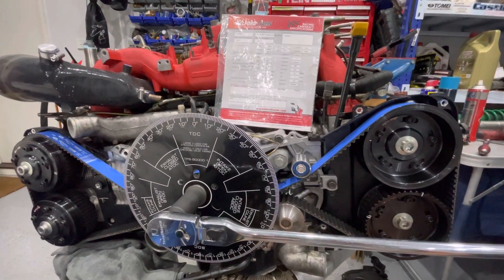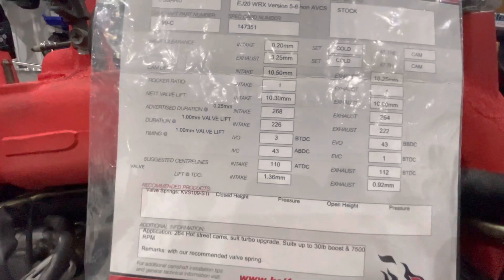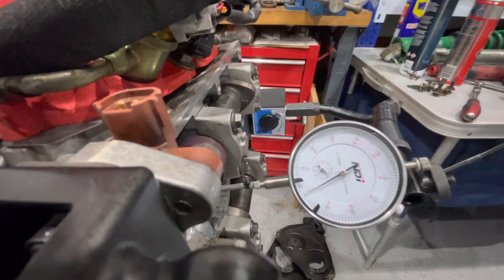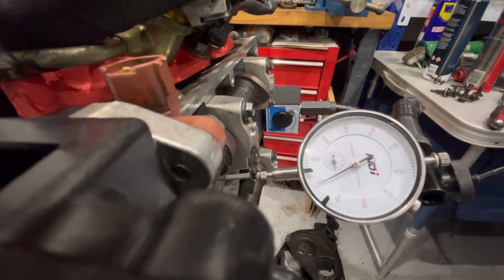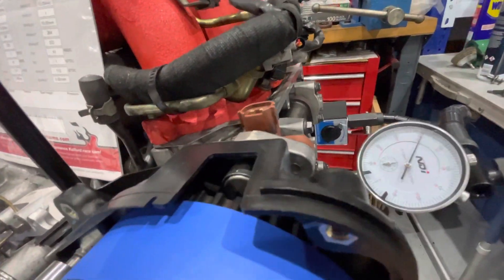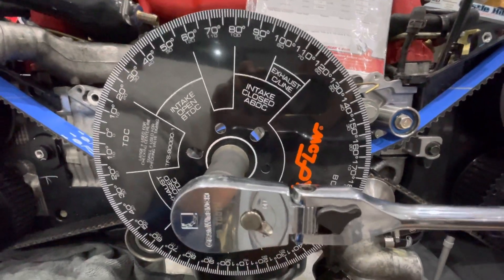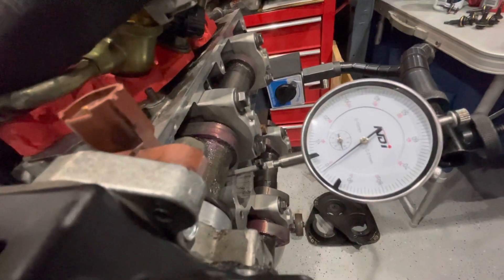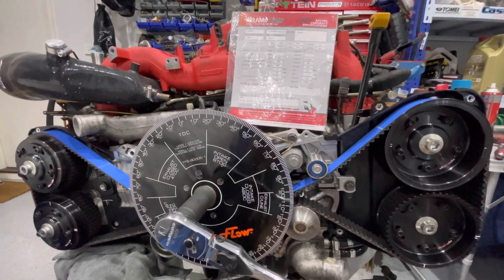Subaru EJ207 Dialing in JUN Adjustable Cam Wheels/Sprockets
A brief video explaining how to dial in JUN Adjustable Camshaft Wheels/Sprockets on an EJ207 with Kelford 264 & Springs.

1) Find TDC in #.1 Plenty of resources available to do this.
2) Setup your dial gauge so you can measure the most downwards bucket travel and a little headroom once valve is fully closed.
3) Rotate the motor and ensure the dial is reporting consistent values. This can often be a timeconsuming step. Make the effort to do this step correctly. I had to reinforce the dial needle, w/ a tig tip as the dial needles in my kit kept deflecting.
4) Zero the gauge (optional). So long as measurements are taken from the same reference point, the zero on the gauge is not mandatory.
5) Rotate the motor until 1.0mm past Intake Valve Opened (IVO), note the degree.
6) Adjust the Cam wheel as necessary, until the Kelford spec sheet degree is matched at 1.0mm IVO
7) Check that at 1.0mm Intake Vale Closed (IVC) the Kelford spec sheet degree is also matched
8) Repeat for remaining cams

Thanks to Rob for the degree'ing kit lend and tips along the way.